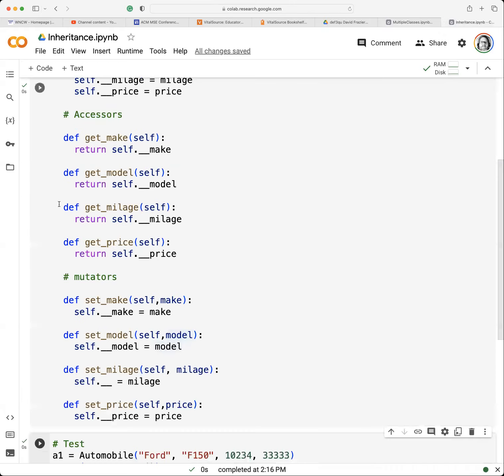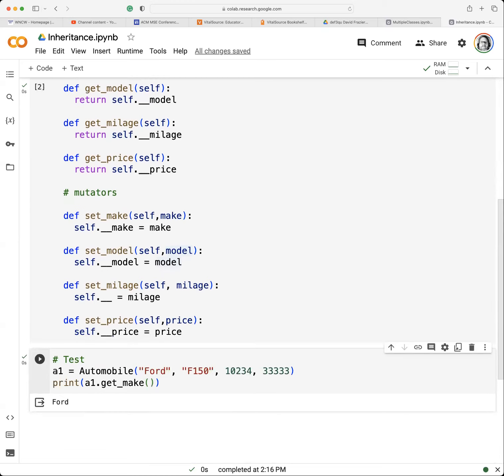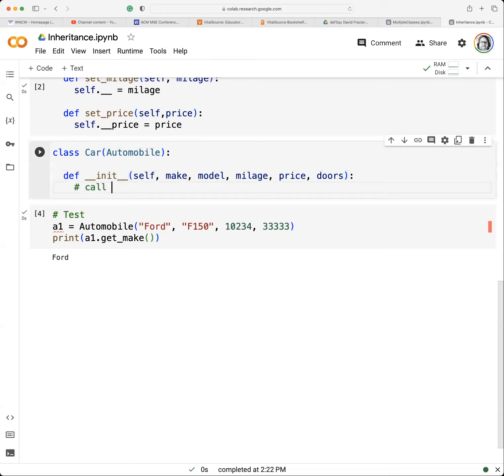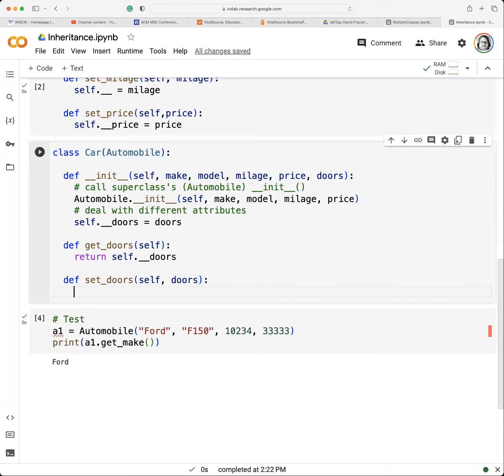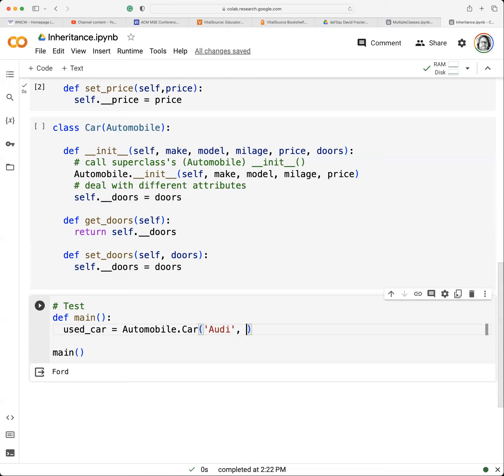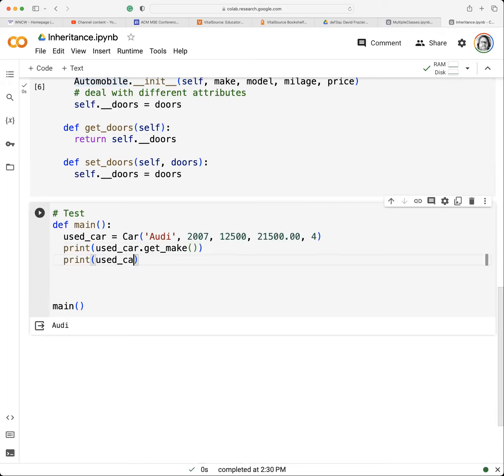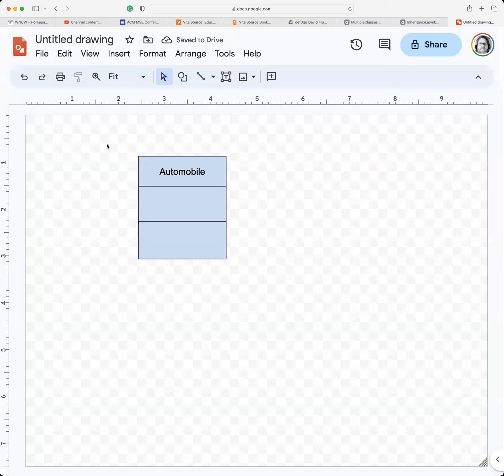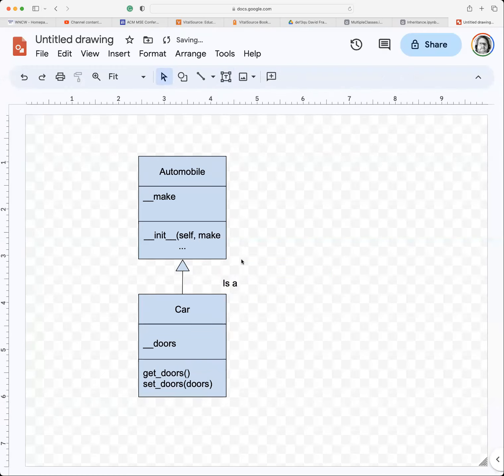Inheritance in Pyton